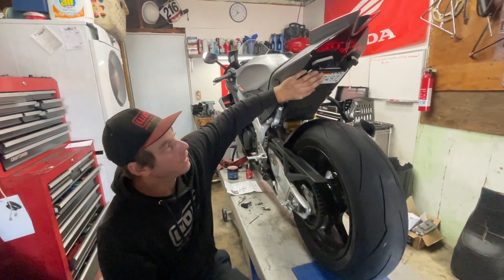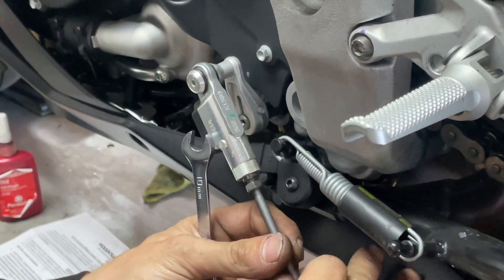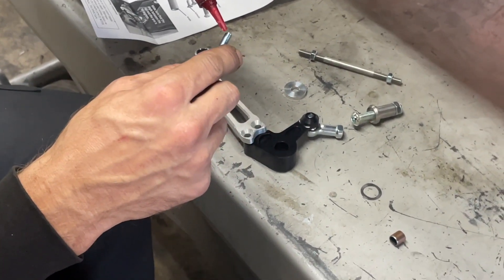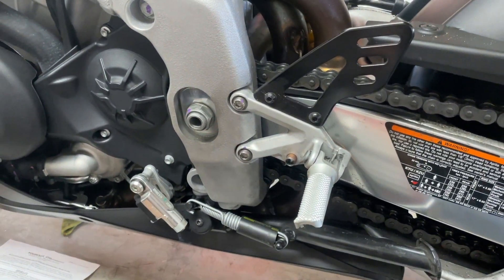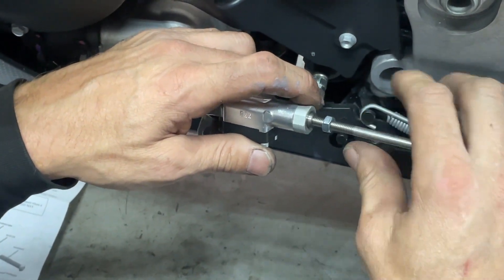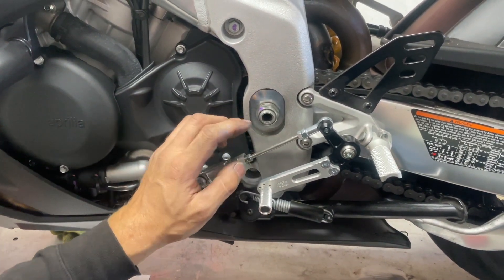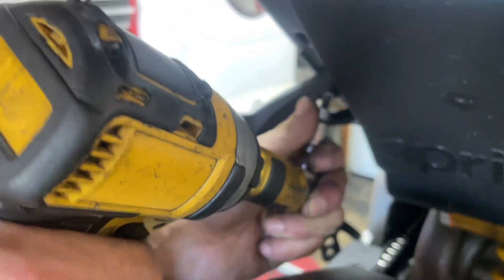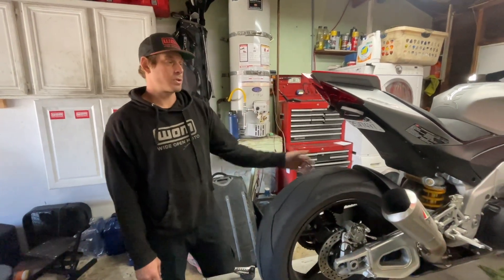17-23 Aprilia RSV4 GP Shift Conversion Kit Tutorial (avoid expensive rear sets)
The only way I ride my bikes is with GP shift so when I wanted to convert my new RSV4, I found out rear sets for the RSV4 are in the hundreds; So I decided to buy the Woodcraft 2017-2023 GP Shift Conversion kit instead and have my homie from WOM install it for me. Follow Brent from WOM:

GoPro 13 Black
GoPro Housing